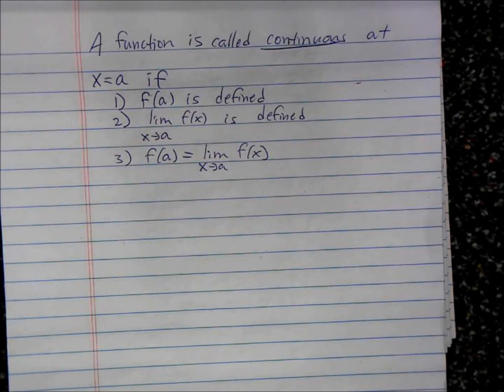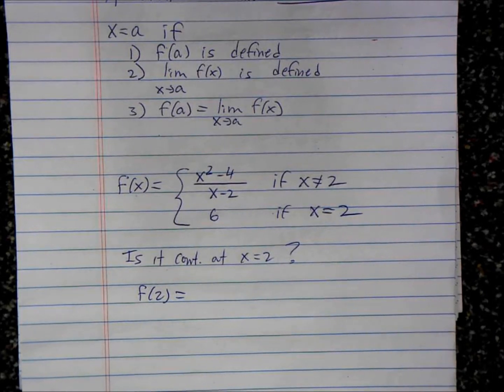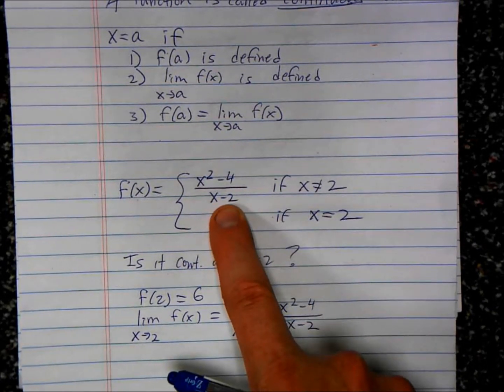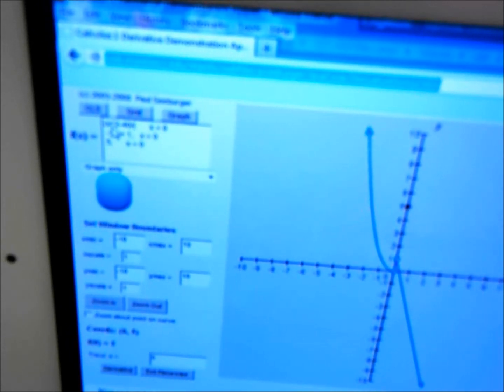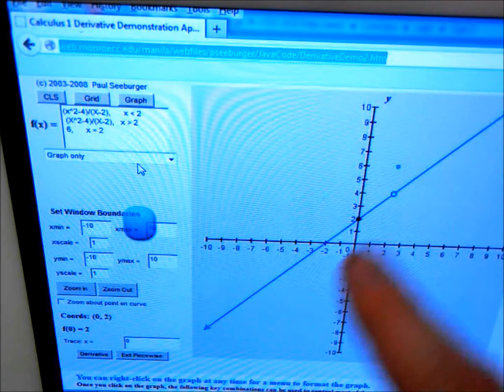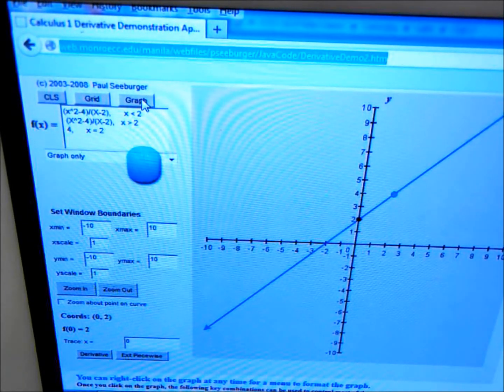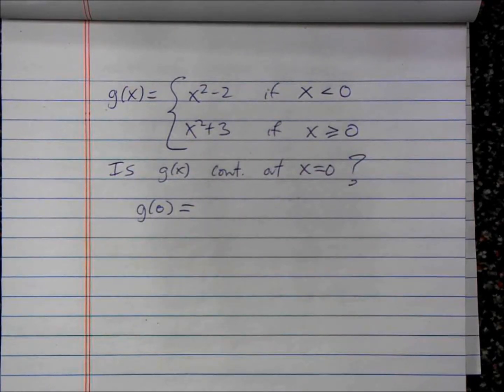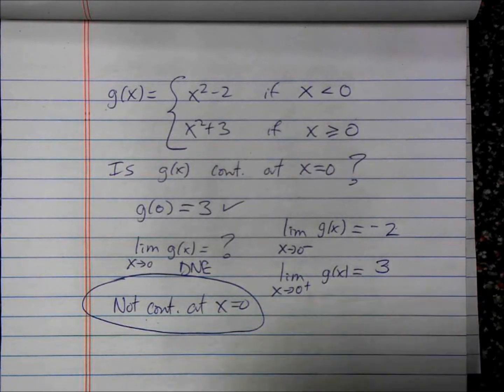Math1610 Larson Section1 4 Continued